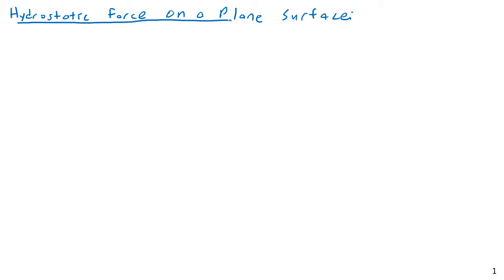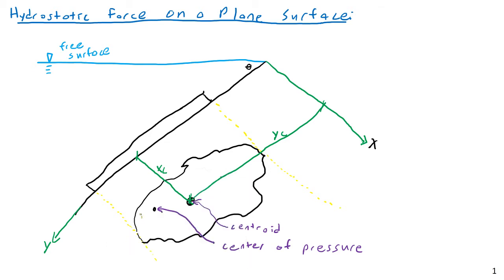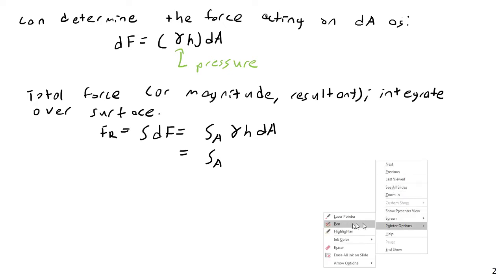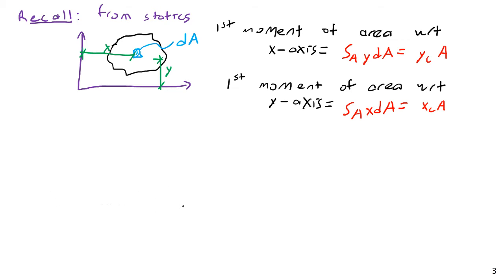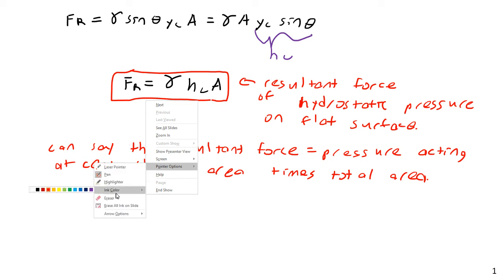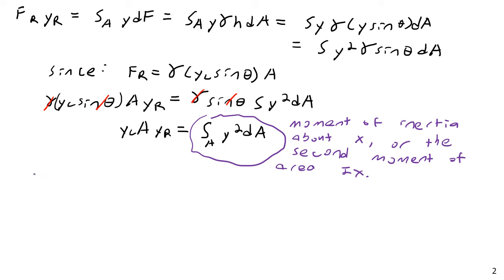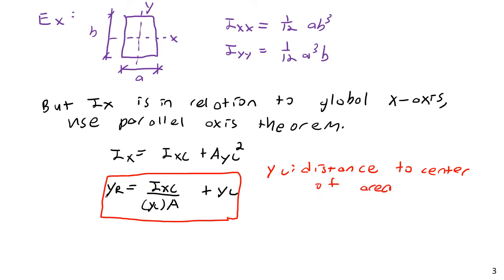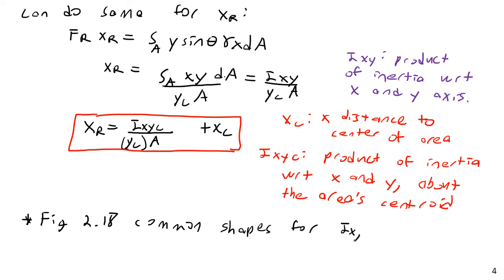Pressure on Submerged Surfaces - Fluid Mechanics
MENG 3310 Lesson 5 January 27 2017